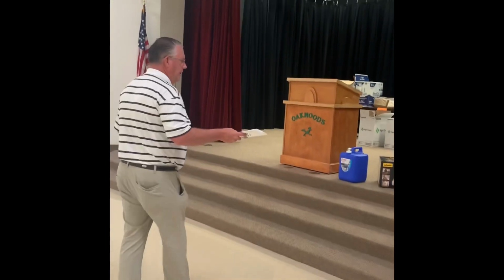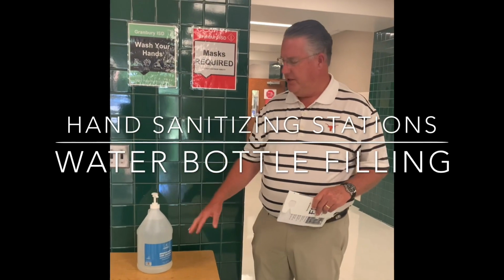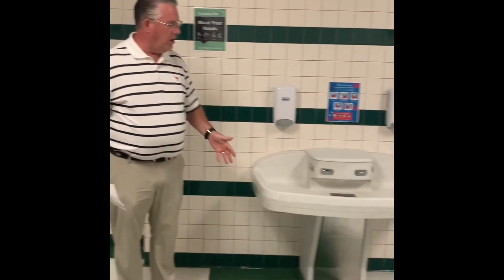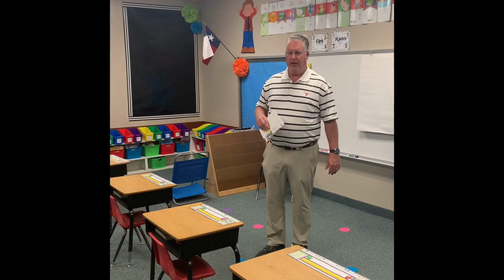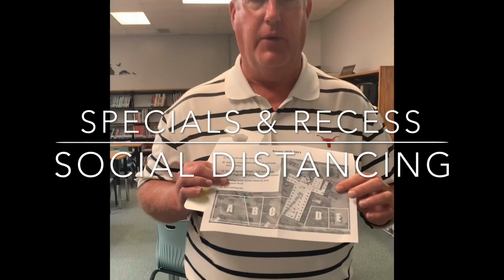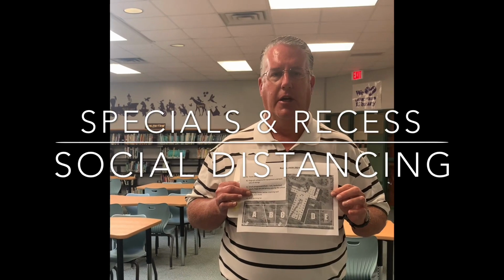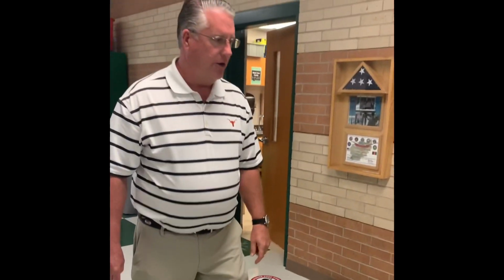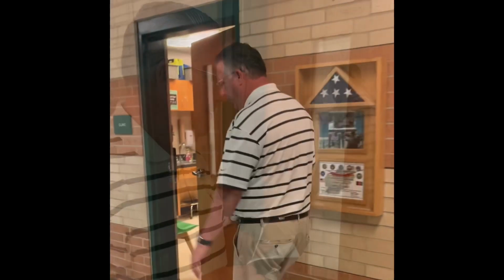August 10, 2020